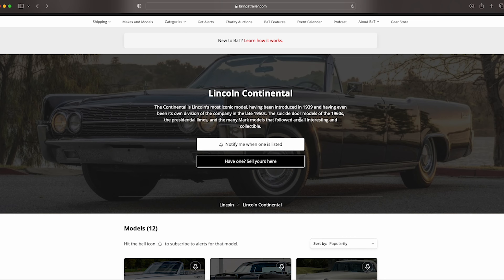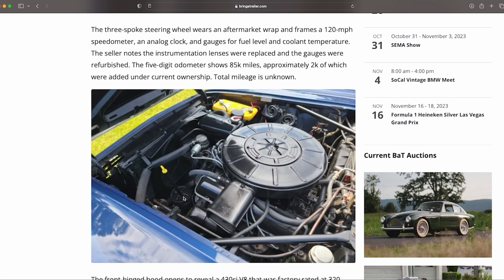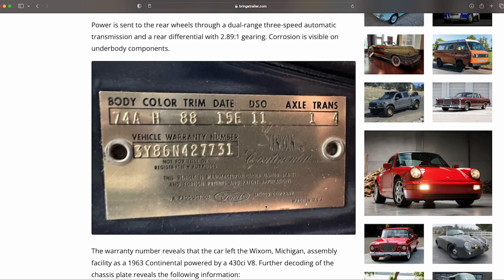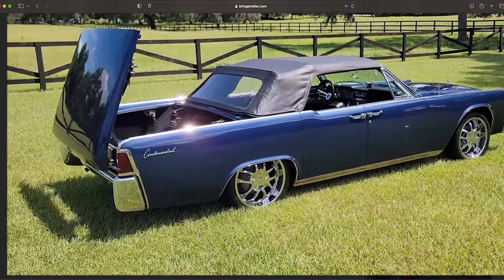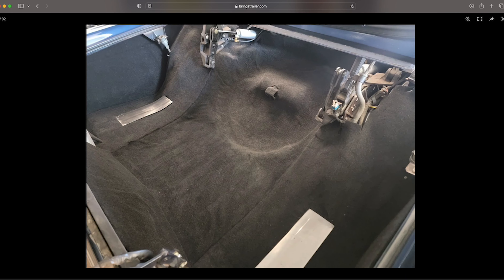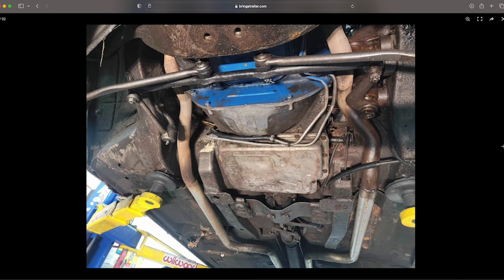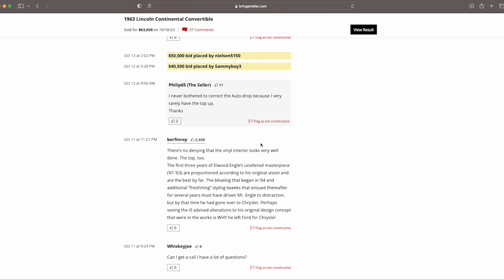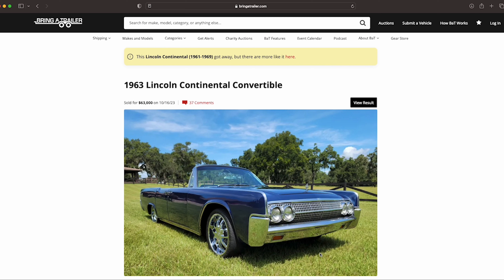1963 Lincoln Continental Convertible - SOLD $63,0000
In this video I review a current eBay listing for a 1963 Lincoln Continental convertible